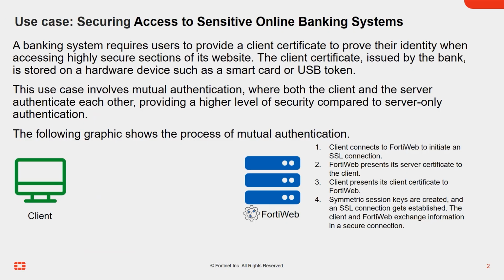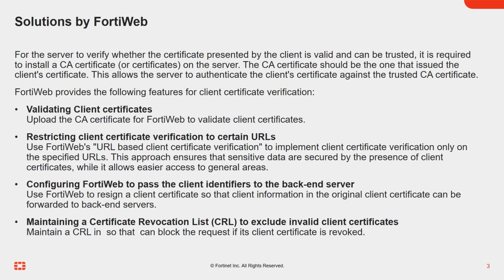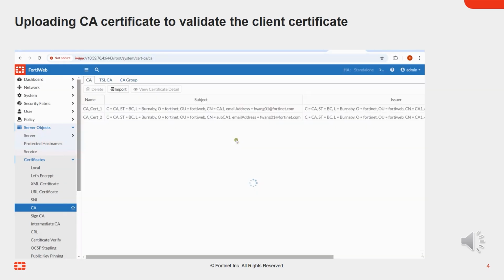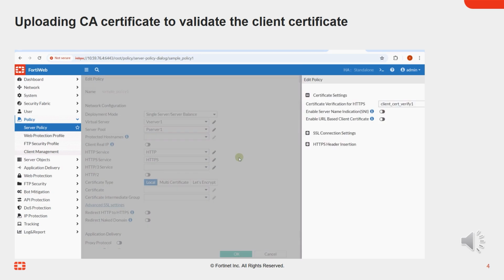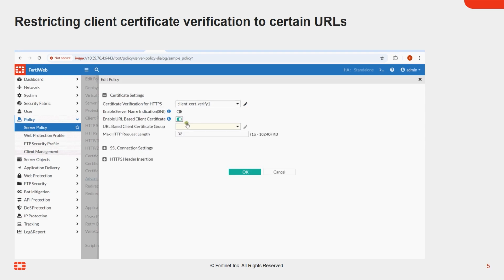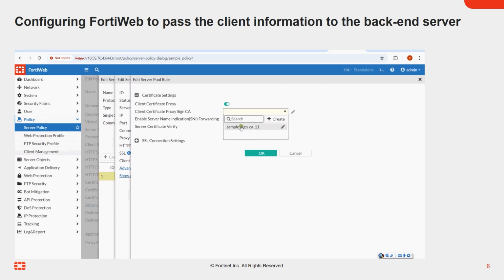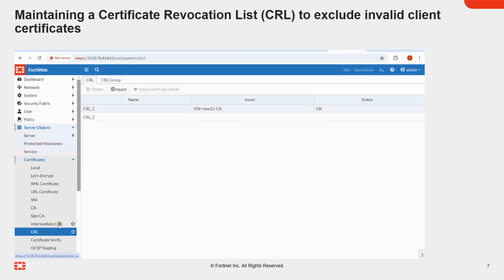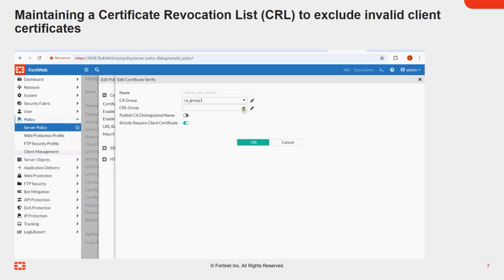FortiWeb: Validating Client Certificates with mTLS Support​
Learn how FortiWeb validates client certificates with mutual TLS support for stronger web application security. This tutorial walks through mTLS client authentication, CA certificates, URL-based verification, client certificate proxy settings, and CRL checks for high-security environments like online banking.

WHAT'S COVERED
• How mutual TLS authentication works in FortiWeb
• Uploading CA certificates and creating CA groups
• Configuring certificate verification for HTTPS server policies
• Restricting client certificate validation to specific URLs
• Passing client identifiers to back-end servers
• Importing CRLs and using CRL groups to block invalid certificates

CHAPTERS
0:00 Introduction to FortiWeb mTLS
0:26 Banking use case for client certificates
0:57 How mutual authentication works
1:34 FortiWeb client certificate validation features
2:03 Upload CA certificates
2:42 Create a CA group
3:16 Configure certificate validation
3:45 Enable certificate verification in a server policy
4:25 Configure URL-based client certificate verification
5:36 Pass client certificate information to back-end servers
6:46 Configure certificate revocation lists
7:45 Add CRLs to a CRL group and server policy
8:35 Wrap-up